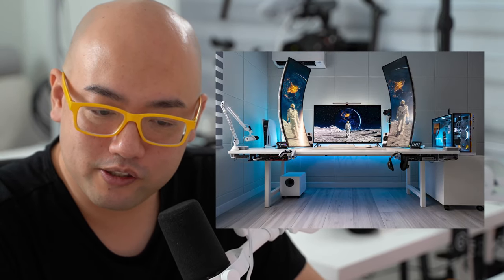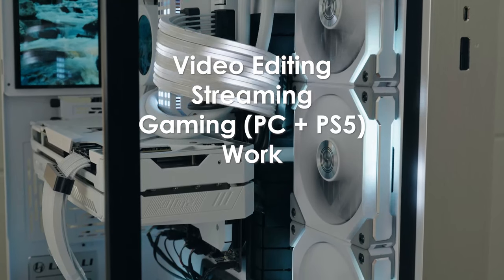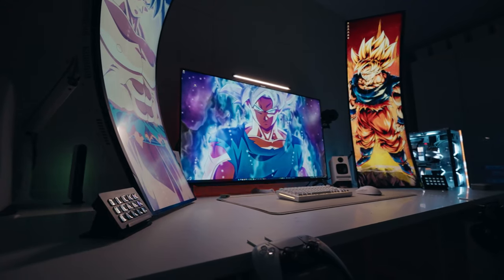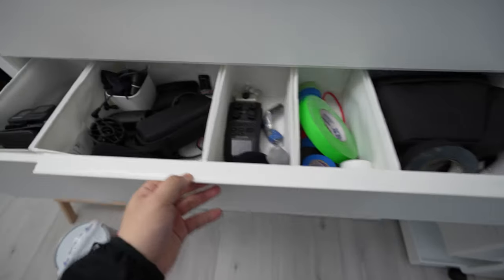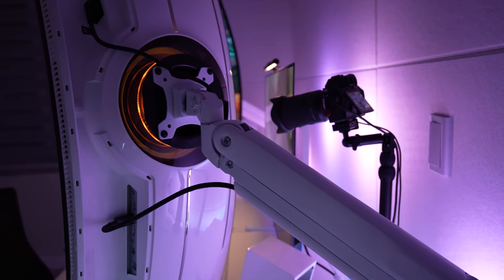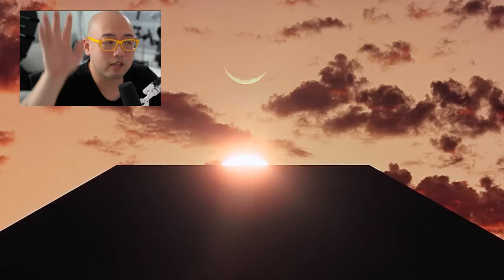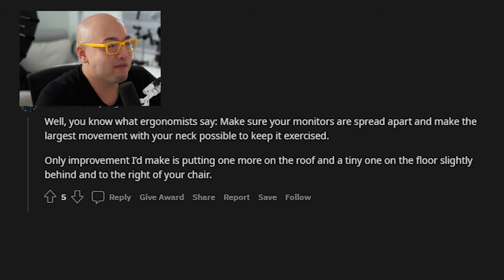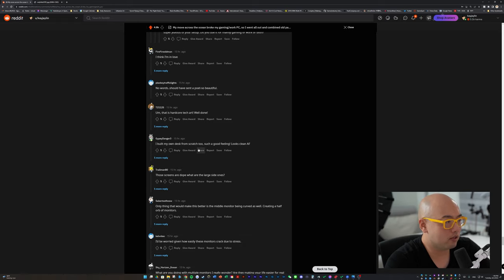My ULTIMATE Space Gaming Setup Went Viral ! 🔥(with Minimal YouTube Studio Tour & Reaction)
*Update!* This setup won TechSource's 52nd Seal of Approval!
Thanks to @randomfrankp  for featuring me and r/battlestations for bringing attention to my ultimate dream pc setup. It took a lot of effort to get to this point, and I appreciate the love. Also thanks to  @DSLR Video Shooter  for setup inspiration.

While moving to Los Angeles to Taiwan, I lost my PC setup during a trip across the pacific. So I went about rebuilding and made possibly the best quad monitor PC setup and youtube studio. Can be used for work and play, completely sound proofed. Take a room tour!

Chair:
Herman Miller x Logitech G Embody Gaming Chair

Monitors:
Aorus fo48u 4K OLED 120hz
Samsung G9 Neo 49 inch 1440p 240 hz
Samsung G9 1440p 49 inch 240 hz

Monitor Mounts:
Vivo Heavy duty Monitor Arm for 49 inch Ultrawides

Glorious GMMK Pro (with lubed Kirball's Key lubed Boba U4ts with 65g Gazzew Multi-stage spring, custom foams)
Logitech G Pro Superlight
Logitech G 502x
Orbitkey Desk Mat (large) in stone color

PC Tower
CPU: Intel 12th gen i9-12900K
GPU: ROG Strix RTX 3090 White
CPU COOLER: Kraken Z73 RGB 360mm
RAM: Corsair Dominator Platinum RGB DDR5 32gbx2
STORAGE: 2 x Firecuda 520 m.2 2 TB
MOTHERBOARD: Asus ROG MAXIMUS Z690 FORMULA (white)
PSU: Asus ROG Thor II 1200W
CASE: Lian Li 011 Dynamic XL ROG
FANS: Lian Li Unifan SL120
MODS: Vyral 7 inch HDMI touch LCD display (inside case)

Audio and Recording:
Audioengine HD4
Audioengine S8 subwoofer
Rodecaster Pro
Shure SM7B Mic
Rode PSA-1 arm
Focusrite 4i4 audio interface
DAC/AMP: Monolith Desktop Headphone Amplifier and DAC with THX AAA
Shotgun mic: Sennheiser MKH416
Sennheiser HD800S (open back)
Sony MDR-Z1R Signature Series Hi-Res (closed back)
Hifiman Sundara
Sony WH-1000XM5
Sony wf-1000xm4
Sony MDR7506
Drop Sennheiser 8xx

Desk
Desk 1: Custom built. 96 inch by 39.3inch table made of wood and steel frame
Deskt 2: Ikea Linnmonn + legs with casters

Cable Management / Table shelving:
Under Table Shelf by Ingenative
Monoprice Under Desk Cable Tray
KEEGH Under Desk Cable Management Tray
White Cable Sleeve

NAS Storage:
Synology 1618
Synology 1621

Laptop:
2021 M1 Max Macbook Pro (32gb) (64gb)
Asus Zenbook Pro Duo

Streaming hardware:
Elgato Streamdeck
Atem Mini Pro ISO
Atem Mini Extreme ISO

Cameras:
Sony A74
Sony A7S3
Sony A73
Sony ZV1
Sony rx100 vii

Lenses:
My Trifecta - General all purpose
Sony - FE 16-35mm F2.8 GM
Sony - FE 24-70mm F2.8 GM II Lens
Sony - FE 70-200mm F2.8 GM OSS II

My Lighter + Budget Trifecta
Tamron 17-28mm f/2.8
Tamron 28-75mm f/2.8
Tamron 70-180mm f/2.8

For ultra wide goodness / vlogging
Sony - FE 12-24mm F2.8 GM
Sony E PZ 10-20mm F4 G APS-C Power Zoom
Sony FE PZ 16-35mm F4 G Power Zoom

Prime Lenses
Sony 20mm F1.8
Sony 35mm F1.8
Sony 55mm F1.8
Sigma 85mm F1.4

Lights:
Aputure 120 Mkiii x 3 kit
Pavotube 30c
Elgato key light
Philips hue play
Philips Play Gradient Lightstrip
Philips hue lightbulb RGB (starter kit)
Aputure b7c light bulbs